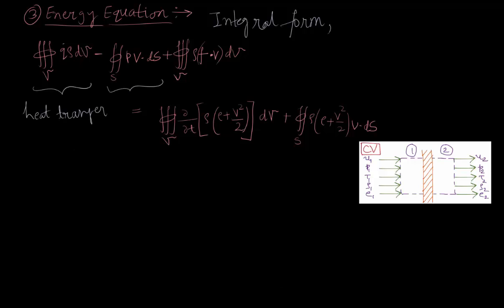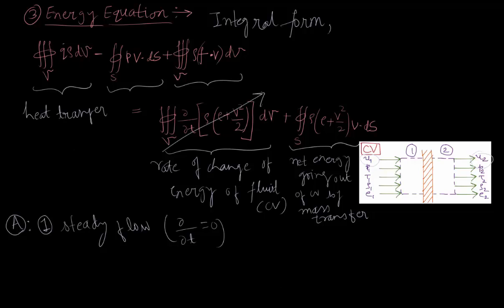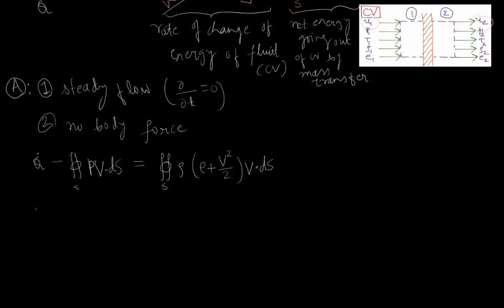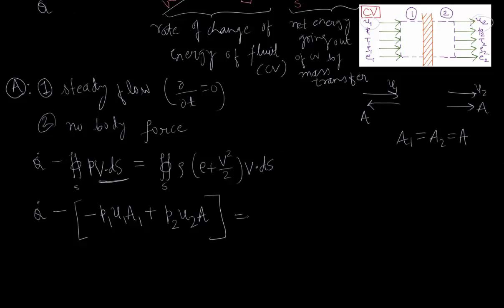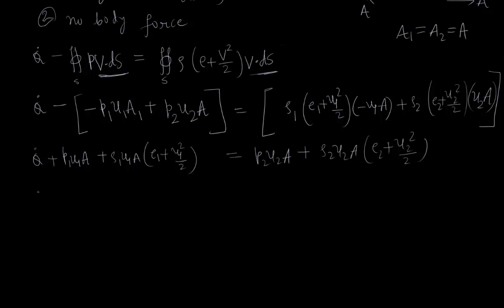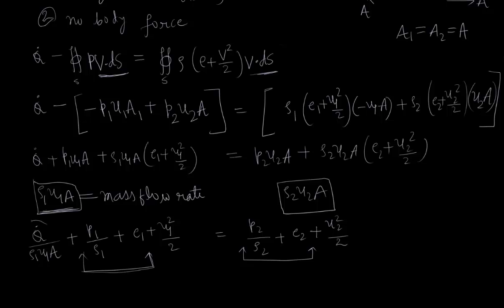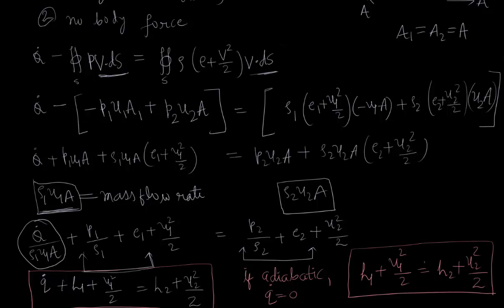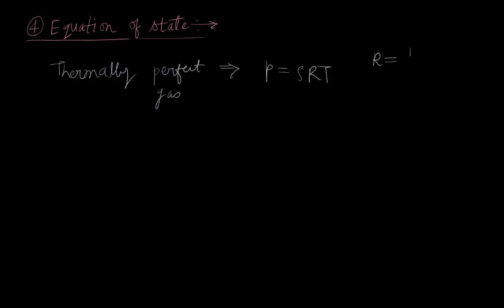4 Compressible Flow Governing Equations part 2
Penjelasan oleh ALPESH PANCHAL